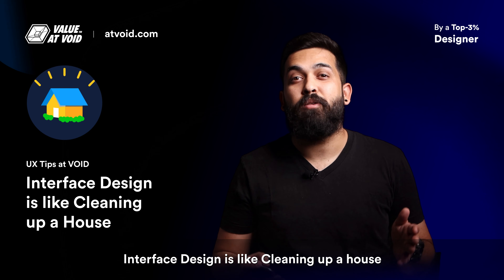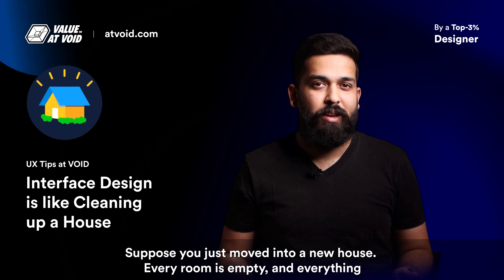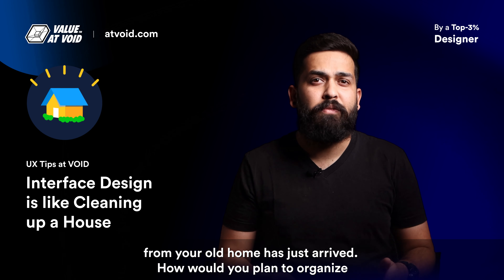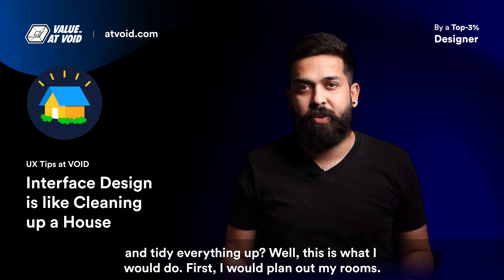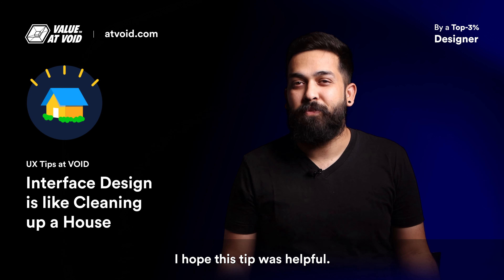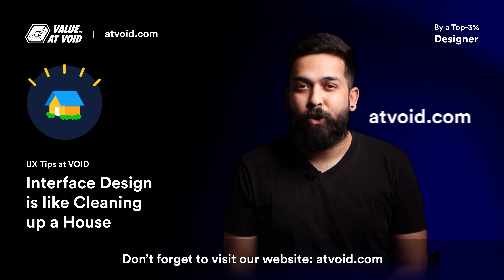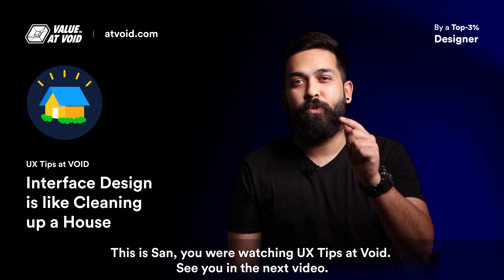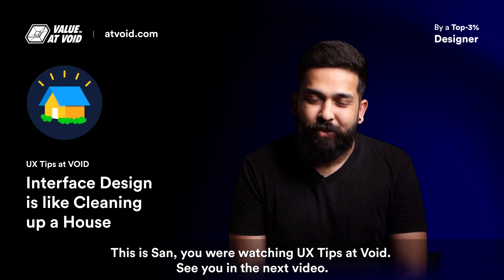Interface Design is like Cleaning up a House | UX Design Tips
Interface Design is like Cleaning up a house
Suppose you just moved into a new house. Every room is empty, and everything from your old home has just arrived. How would you plan to organize and tidy everything up? Well, this is what I would do. First, I would plan out my rooms. Which room is my bedroom and which is my study room, or even a recreational room. Then I think about which room each piece of furniture should go to, and in every room, I’d divide it into small sections and plan them out carefully. Like I would put all my design books on the bookshelf in the study room.

Once you understand the logic of housekeeping, it’s easier to understand the job of a UX designer. I feel like designing an interface is really like tidying up a house. It is never as easy as drawing out some beautiful UI, and magically everyone likes it. People would like it because it’s easy to find what they are looking for, just like in a house. If you open an app and everything is just randomly placed and disorganized, you won’t like it even if it looks great. There are lots and lots of functions and features for a single app, and it’s us designers’ job to draw out the rooms and sections to store these features well and tidy so that you won’t have to think hard to find them. See, here is my favorite book!

This is San, you were watching UX Tips at Void.

Along with the top 3% designers of the world, Value At Void™ has a team of highly efficient experts, who create value in space rather than filling it with unnecessary clutter.